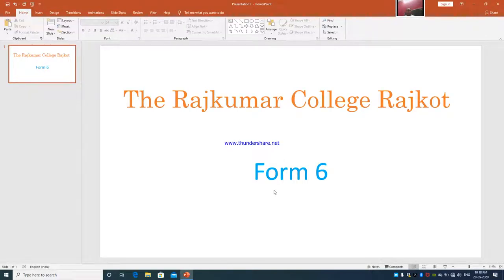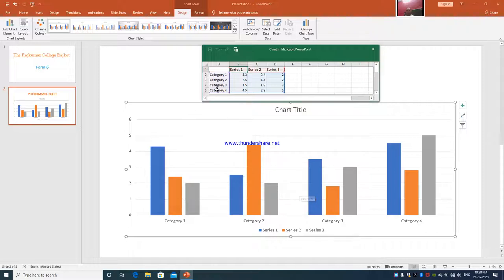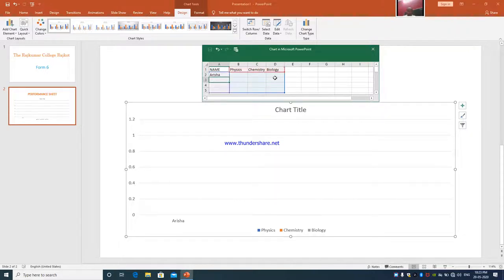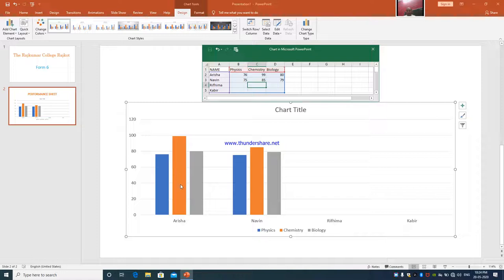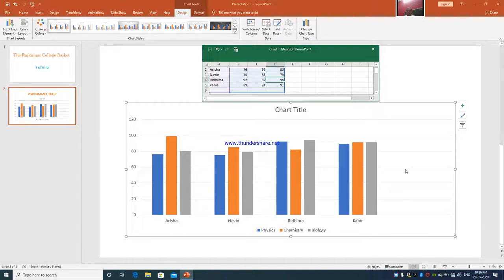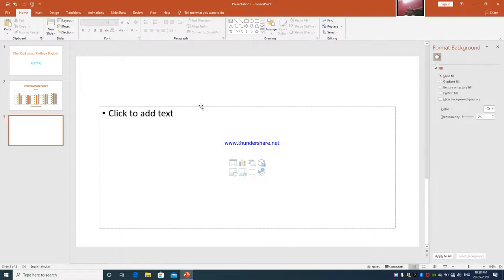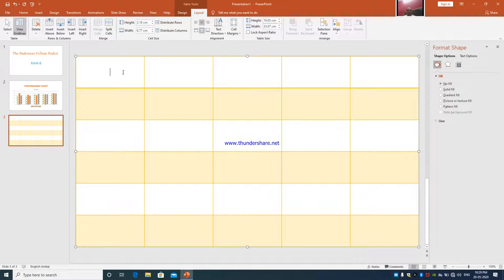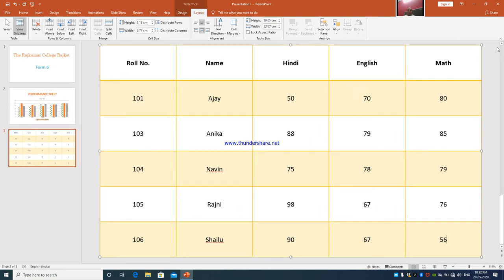Kshitij Mehta - Computer - Power Point - Lab Activity